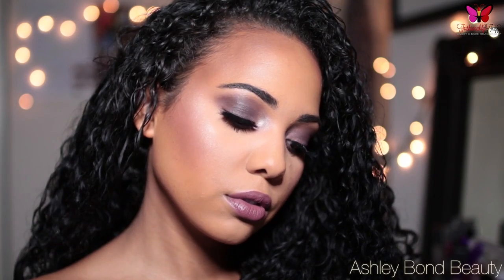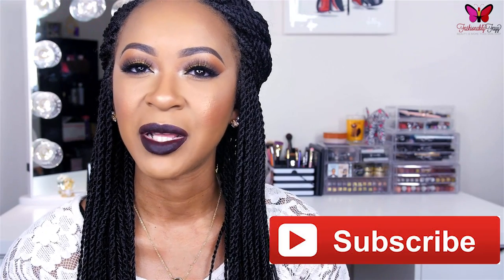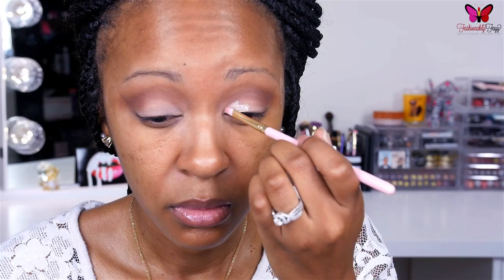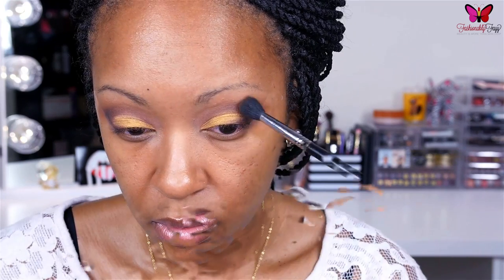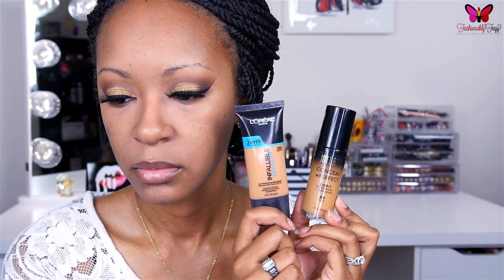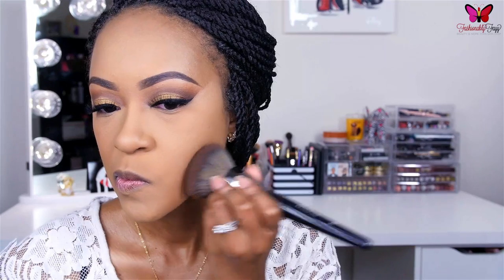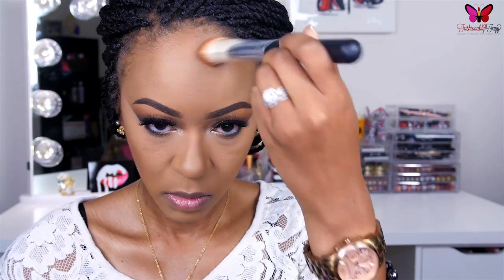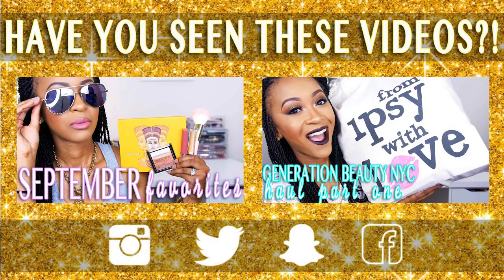Fall Inspired | Smokey Eyes + Dark Lips Collab w/ AshleyBondBeauty ♡ FashionablyFayy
Fall Inspired Makeup Tutorial | Smokey Eyes  + Dark Lips ♡ FashionablyFayy

P L E A S E S U B S C R I B E

Hello Gorgeous!

Today's video is going to be a Fall Inspired Makeup Tutorial in collaboration with the beautiful Ashleybondbeauty! For my fall inspired look, I decided to create a smokey eye with a classic fall, vampy lip. Doesn't get much better than that! Don't forget to thumbs up if you enjoy! Check out Ashley's video, and let her know that I sent you!!

143. ♡
XOXO

Anastasia Brow Powder Duo in Dark Brown: goo.gl/NEmMGh
Benefit Gimme Brow

I N S T A G R A M: @FashionablyFayy
T W I T T E R: @FashionablyFayy
S N A P C H A T: Fashionablyfayy

SLMISSGLAM BEAUTY (Brushes, Lashes + Much More!)

Use code “FFAYY” to get their famous teeth whitening kit for ONLY $29!! (Retail value is $299!!)

MORPHE BRUSHES | $19.99 monthly brush subscription with over $30+ value of brushes delivered to your door each month!

Remember, beauty is more that skin deep!!
MUAH!!

FIN.